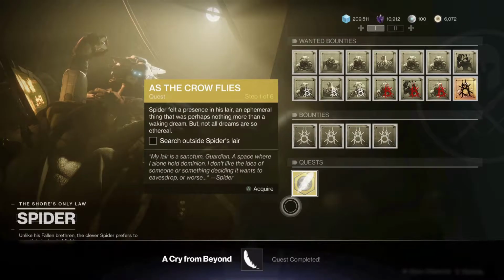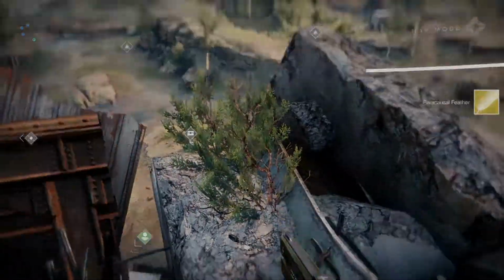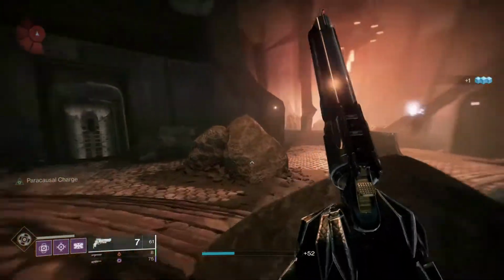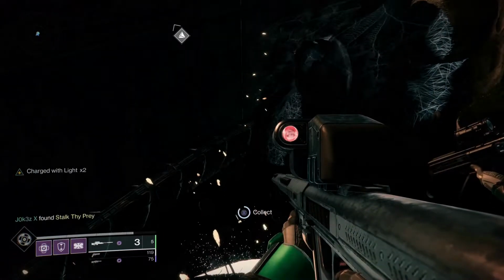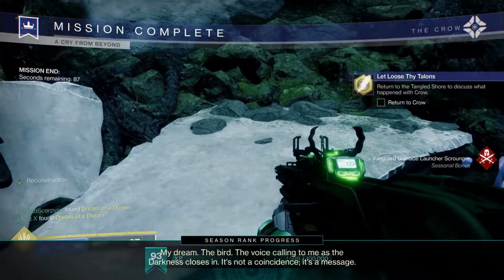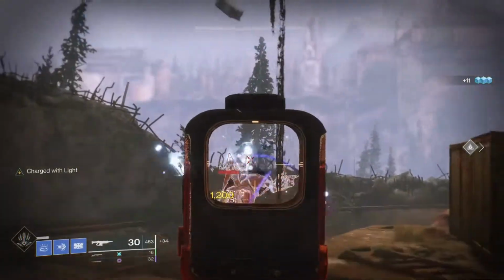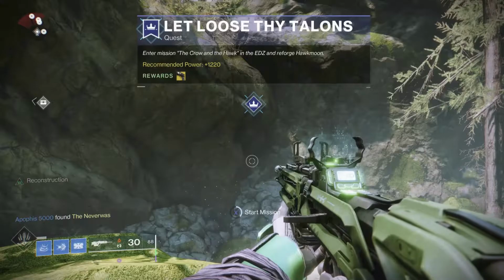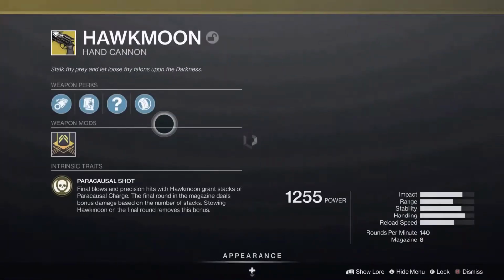How to earn Hawkmoon 0.5: Destiny 2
A quick guide to Hawkmoon from a random guy...apologies for partially out of sync game audio but voice should match the video. No musuic in the background though this time.